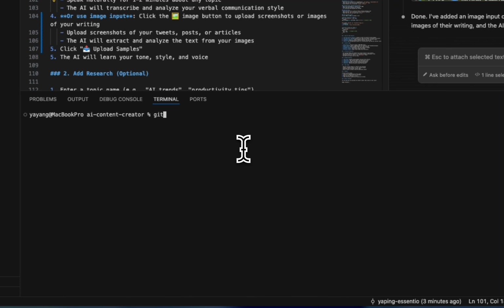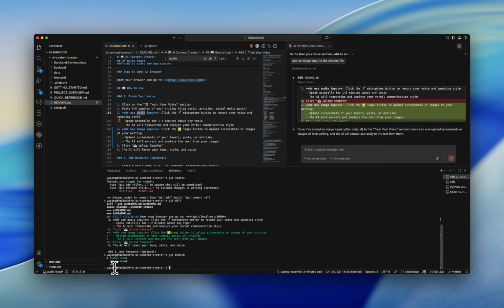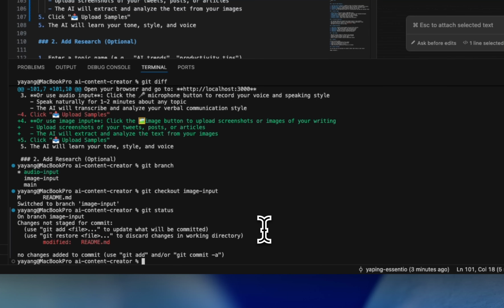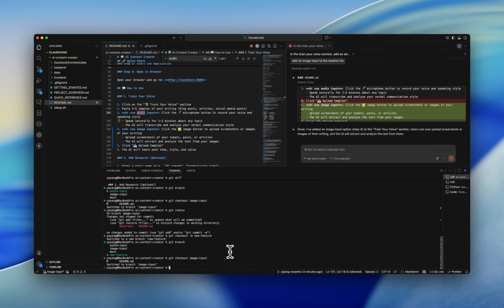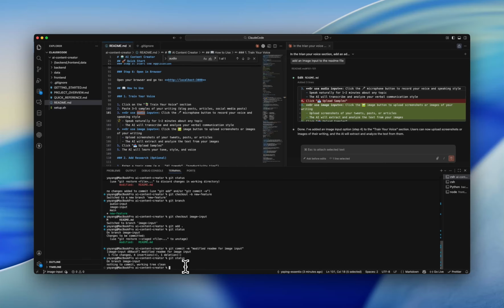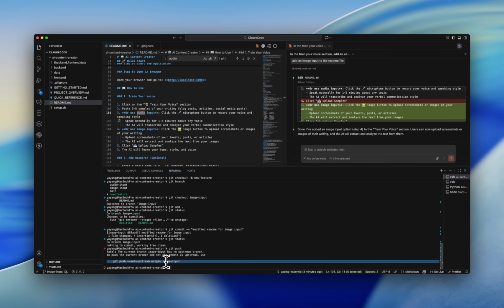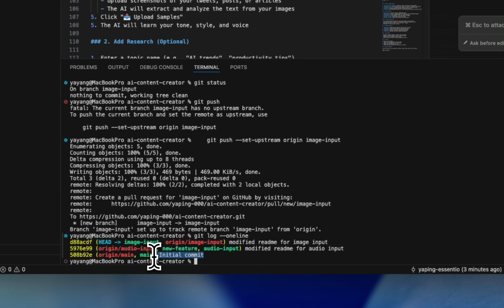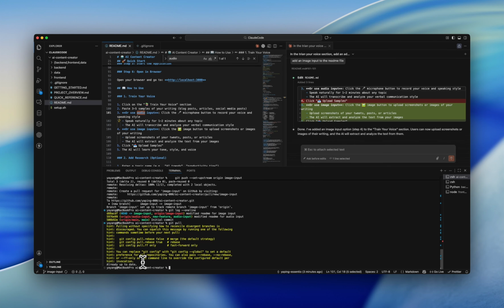Common git commands for vibe coding project | Claude Code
Quick walkthrough of the most common git commands needed when using Github for your repo's version control.
git status             # See changes     │
git add .              # Stage all files │
git commit -m "msg"    # Commit
git push               # Push to remote  │
git pull              # Pull latest     │
git checkout -b branch   # Create branch   │
git log --oneline     # View history    │
git diff    # See changes